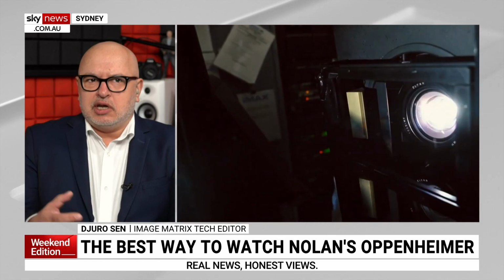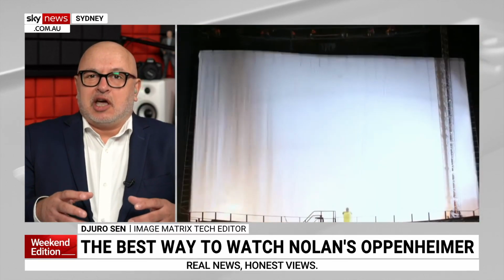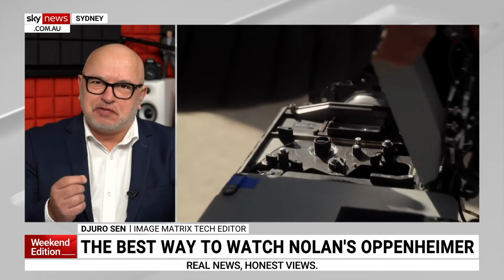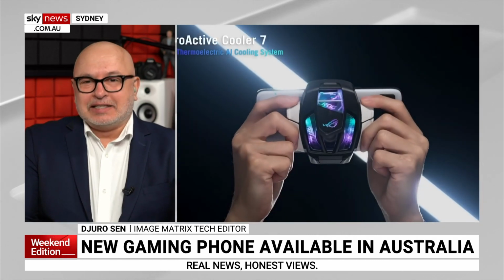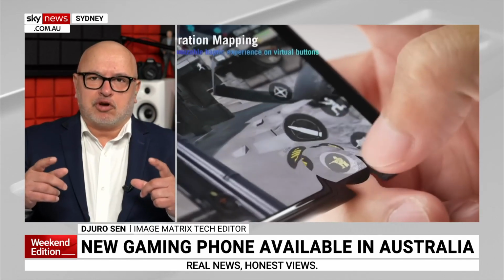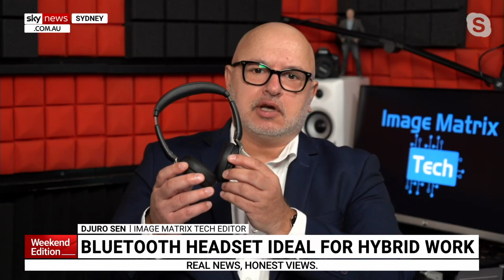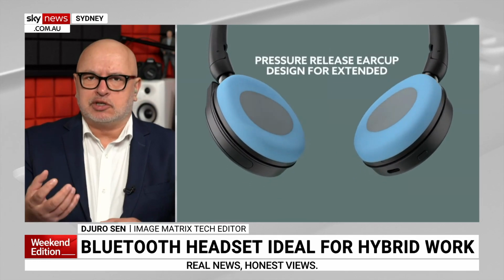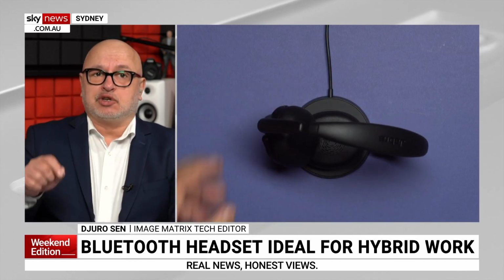Christopher Nolan’s Oppenheimer has ‘some of the best’ acting in film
Image Matrix Tech Editor Djuro Sen says the acting in Christopher Nolan’s Oppenheimer is “some of the best” he’s ever seen in his life.

“Cillian Murphy, give him the Oscar now, give it to everyone else,” Mr Sen told Sky News Australia.